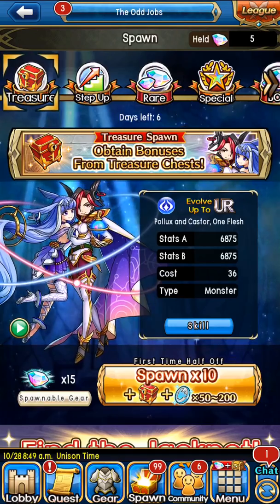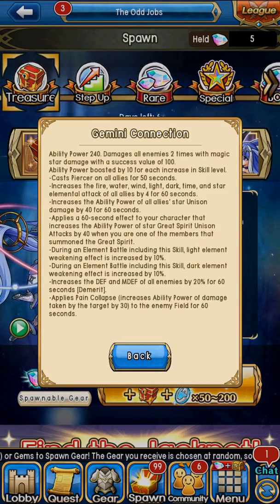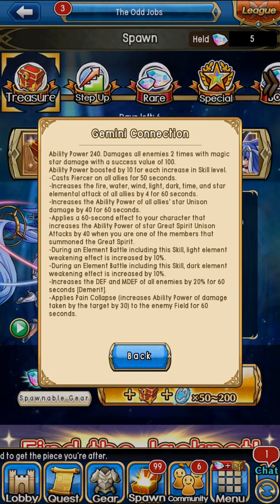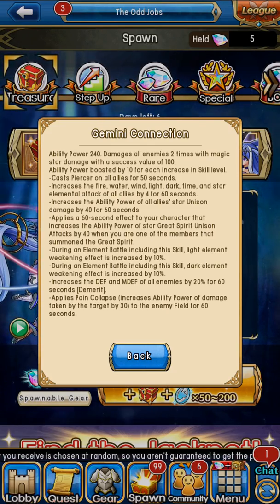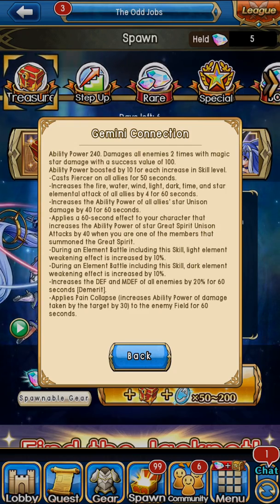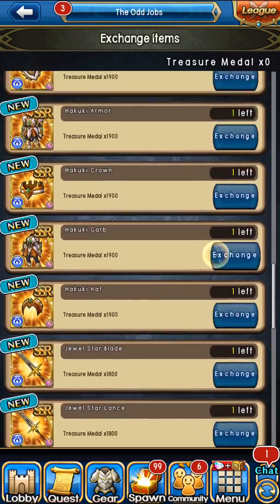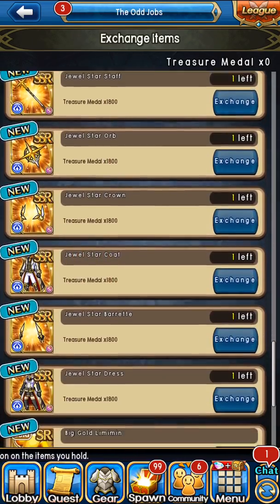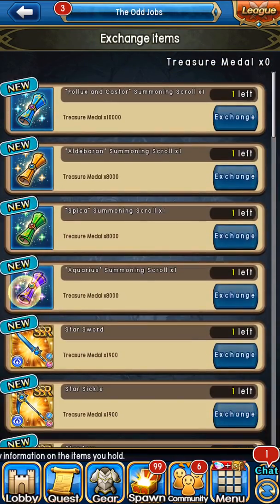[Unison League] Let's Talk About The Treasure Spawn W/ The AzureWrath